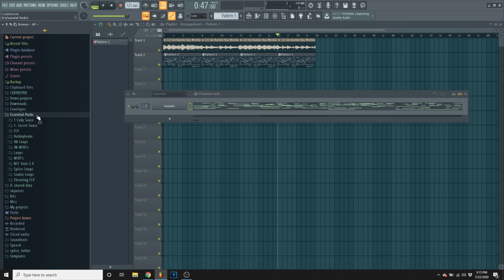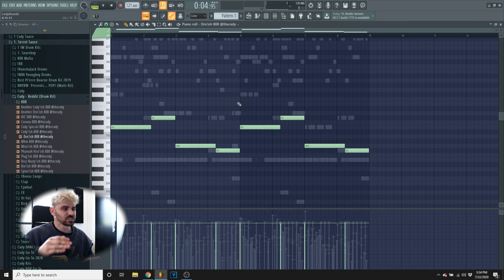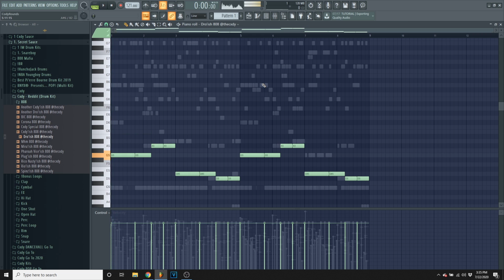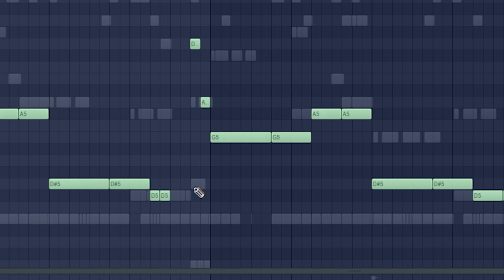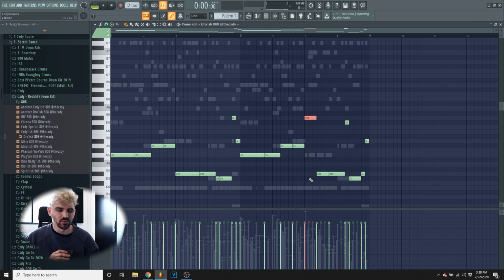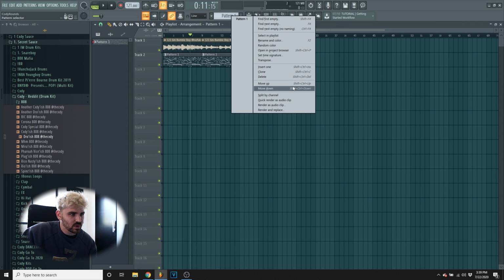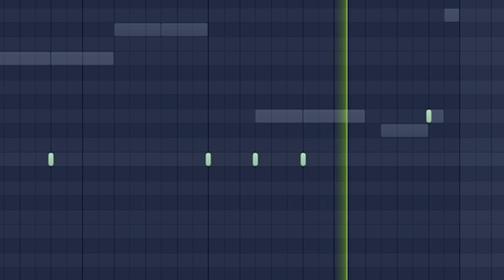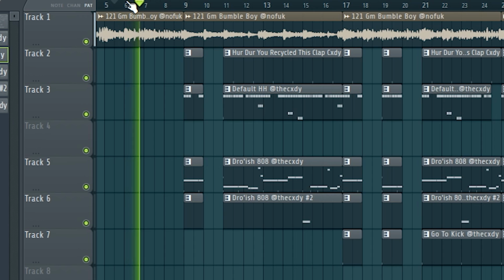THE not so SECRET to GODLY 808 BOUNCE KiNdA | (FL Studio 808 Tips & Tricks)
How To Make BEATS That ARTISTS ACTUALLY Want To RAP On ! (FL Studio Tutorial / Tips & Tricks 2020)